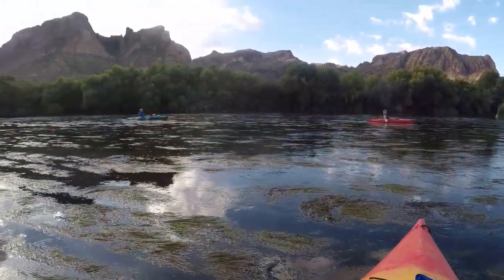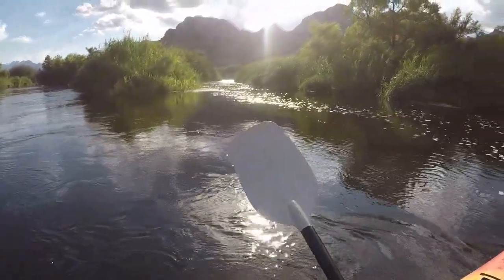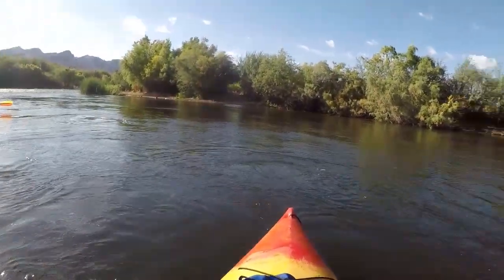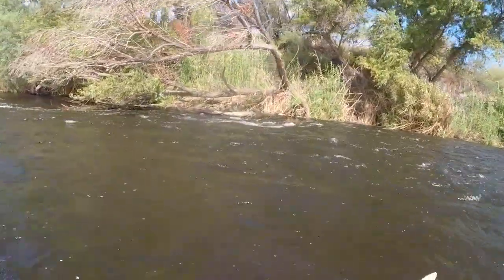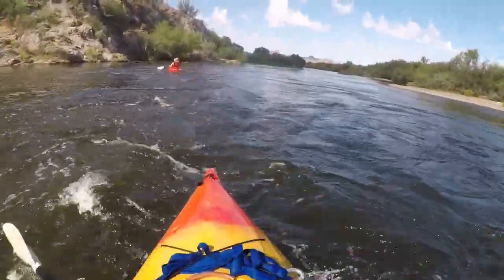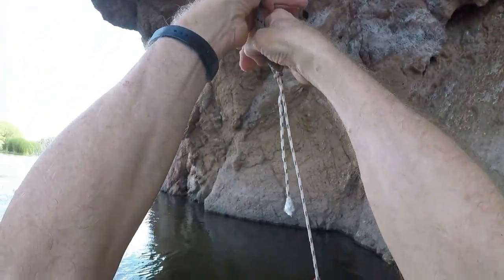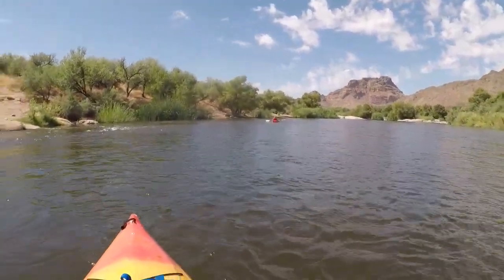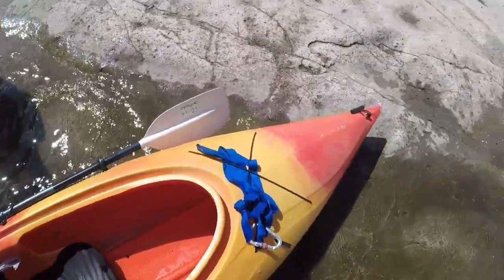Lower Salt River Kayaking, September 14, 2023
A kayak float on the Lower Salt River near Mesa, Arizona on September 14, 2023. The flow was about 855 cubic feet per second through most of the float. We once again decided to check out the alternate right channel at Coon Bluff. This video is over 21 minutes long because I was pointing out a number of features to a paddler who was relatively new to the river. I had nothing to do with the Internet Bikini Contest. I just happened upon it while paddling that day, and thought it was worth documenting.